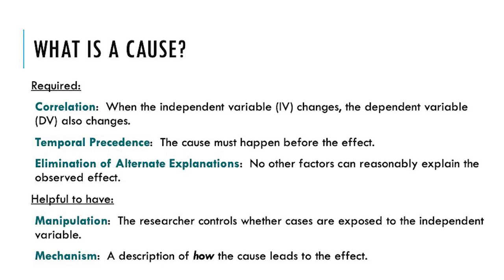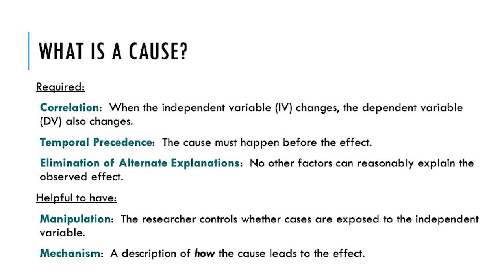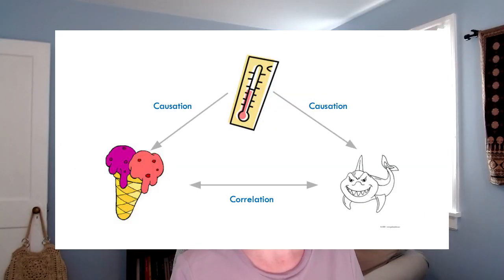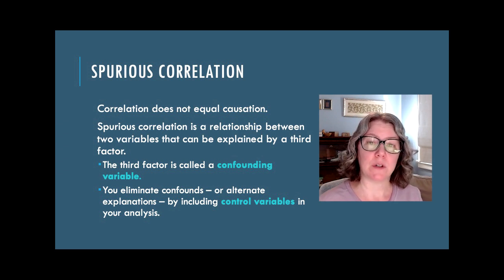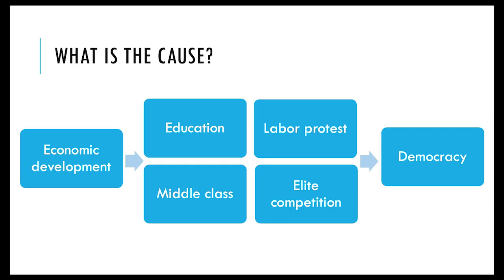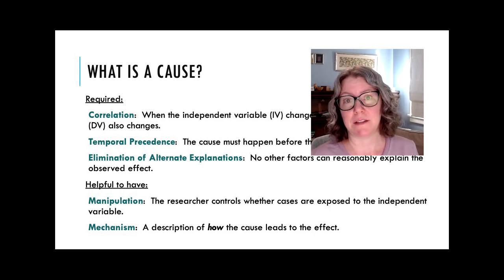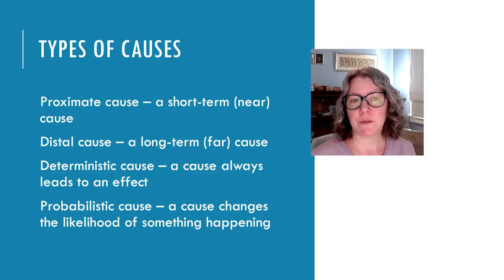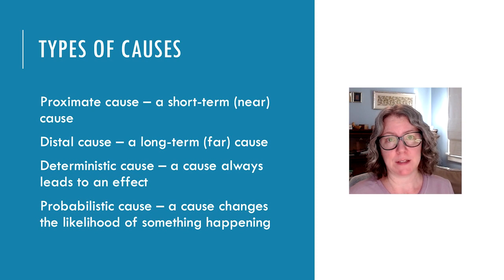Cause and Effect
Demonstrating causality requires showing correlation and temporal precedence, and eliminating alternate explanations.